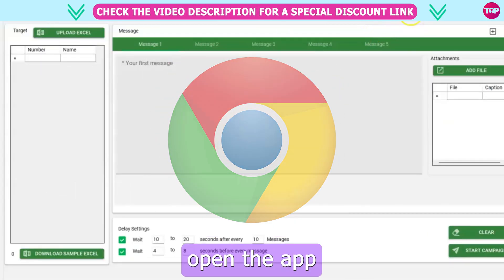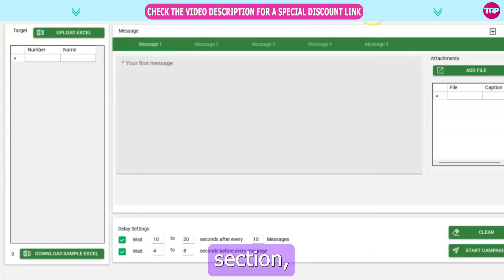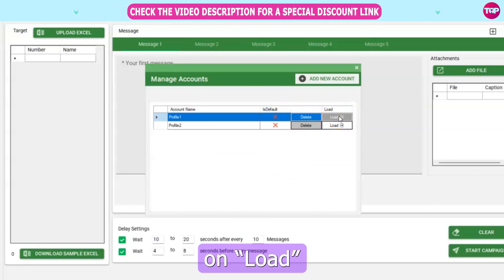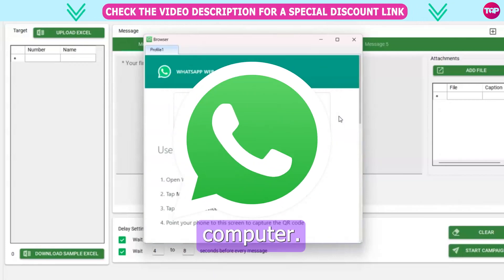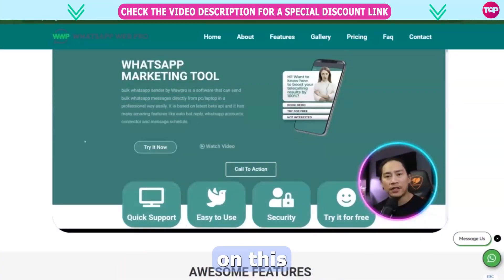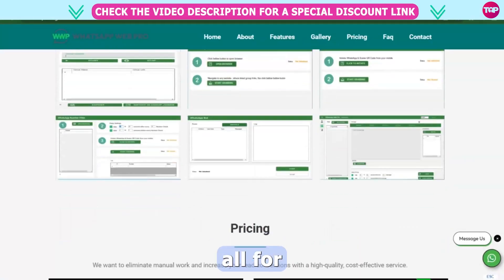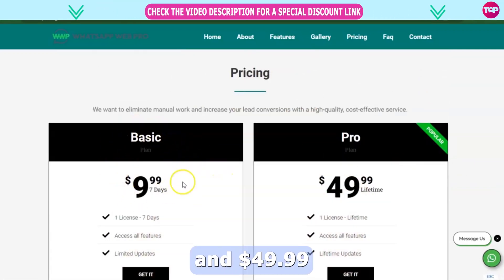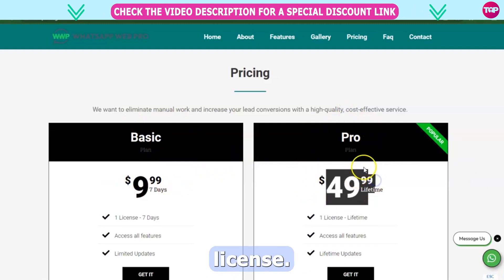Whatsapp Marketing Tutorial 🎯 What is The Best Whatsapp Software for Multi Account Functionality?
Whatsapp Marketing Tutorial | Whatsapp Multi Account Feature

WawPro - Your Ultimate WhatsApp Marketing Software

Introduction:
In today's fast-paced digital world, effective communication is paramount for businesses to reach their target audience and achieve success. WhatsApp, with its massive user base and versatile features, has emerged as a powerful platform for marketing and customer engagement.

Key Features:

User-Friendly Interface:
WawPro offers an intuitive and user-friendly interface that makes it easy for both beginners and experienced marketers to navigate the software effortlessly. The clean and organized dashboard streamlines your marketing efforts, allowing you to focus on what matters most - connecting with your audience.

Bulk Messaging:
With WawPro, you can send bulk messages to your WhatsApp contacts, saving you time and effort. Whether you're sending promotional messages, updates, or event invitations, you can reach a large audience with just a few clicks.

Contact Management:
Efficient contact management is crucial for successful WhatsApp marketing. WawPro enables you to import and manage your contact lists seamlessly. You can categorize contacts, create custom lists, and even remove duplicates, ensuring that your messages reach the right recipients.

Personalization:
Personalization is the key to effective marketing, and WawPro allows you to tailor your messages to each recipient. You can include their names, customize message content, and even schedule messages for specific times, optimizing engagement and response rates.

Automation:
Automation is a game-changer in the world of marketing, and WawPro understands its importance. You can set up automated campaigns, auto-responders, and drip sequences to engage with your audience consistently.

Analytics and Reporting:
To measure the success of your WhatsApp marketing campaigns, WawPro provides comprehensive analytics and reporting tools. Track delivery rates, open rates, click-through rates, and other essential metrics to refine your strategies and achieve better results.

Multi-Platform Support:
WawPro is compatible with various operating systems, making it accessible to a wide range of users. Whether you're on Windows, macOS, or Linux, you can enjoy the benefits of this versatile software.

Customer Support:
Exceptional customer support is at the heart of WawPro's commitment to its users. The company provides prompt assistance, regular updates, and an extensive knowledge base to help you make the most of the software.

Cost-Effective:
WawPro offers flexible pricing plans to suit businesses of all sizes. Whether you're a small startup or a large enterprise, you can find a package that fits your budget while delivering excellent value.

Conclusion:
WawPro is more than just a WhatsApp marketing software; it's a comprehensive solution that empowers businesses to connect with their audience, build relationships, and drive growth. With its user-friendly interface, advanced features, compliance measures, and exceptional customer support, WawPro is the ultimate tool for taking your WhatsApp marketing to the next level. Harness the power of WhatsApp with WawPro and watch your business thrive in the digital age.

I hope you find value in our Whatsapp Marketing Tutorial Video!

🔥How to install Wapower Chrome Extension 🔥 How do I add WhatsApp Extensions to Chrome?👇